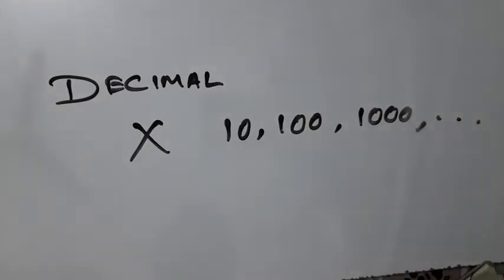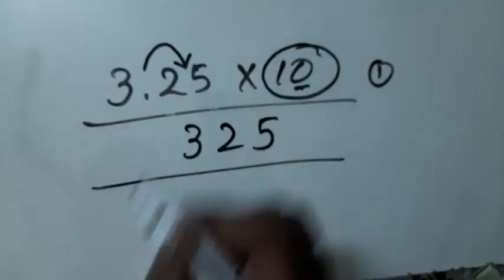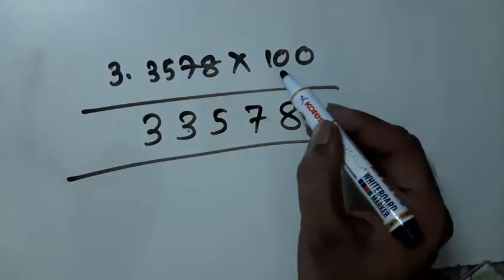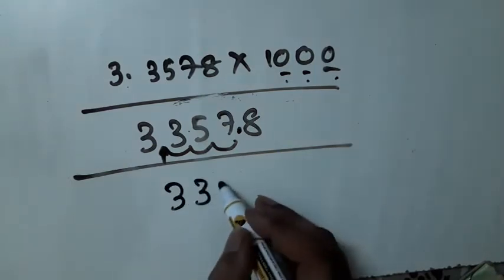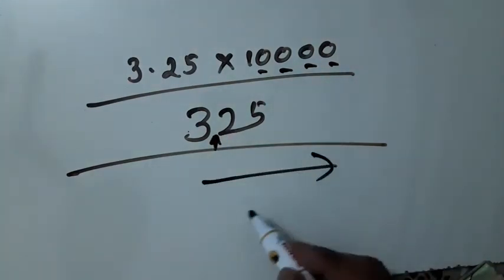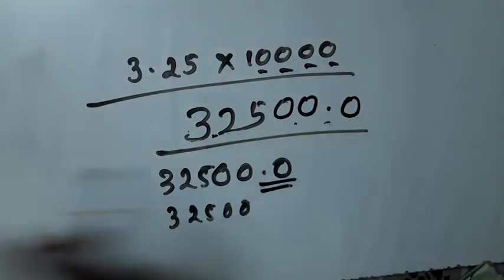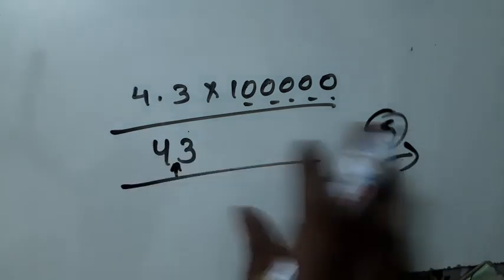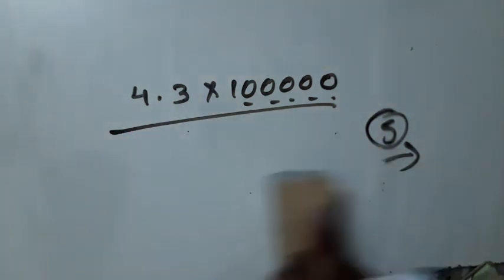How to Multiply a decimal by 10 , 100 1000 , ...